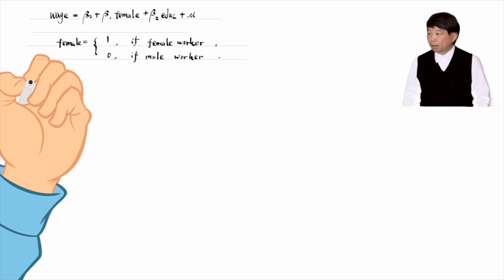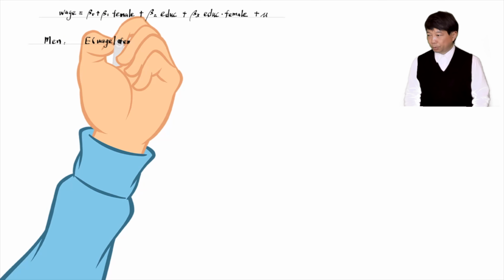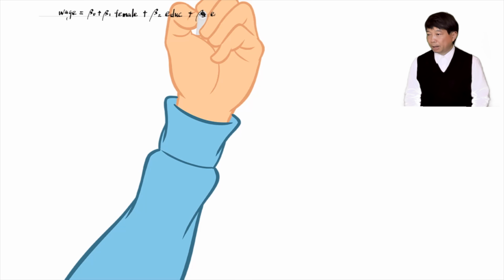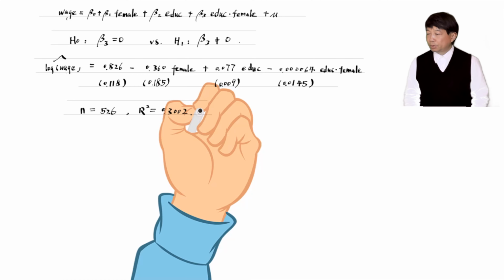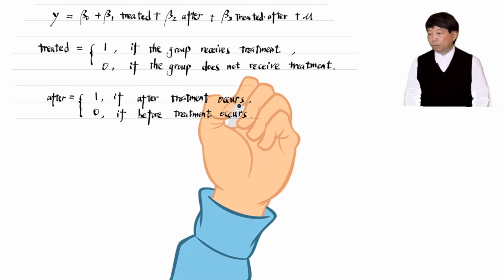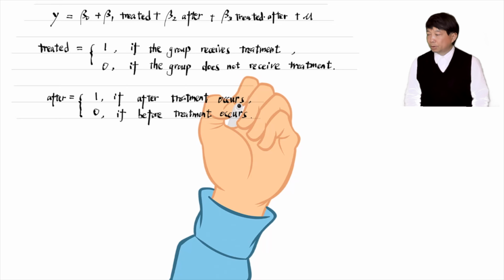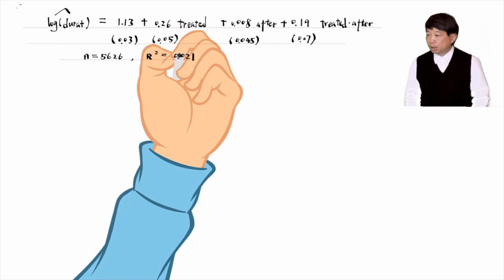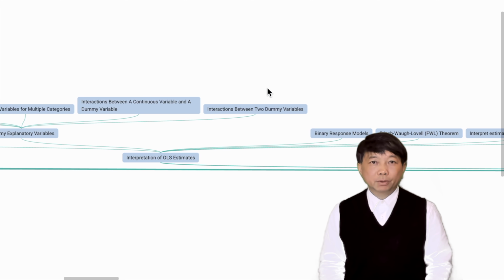What are the Interactions Involving Dummy Variables? |【Five Minute Econometrics】Topic 63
00:52 An Intercept Shift: A Single Dummy Variable
02:13 Different Slopes: Interaction Between One Continuous Variable and One Dummy Variable
05:29 Difference-In-Differences: Interaction Between Two Dummy Variables

Topic 63: What are the Interactions Involving Dummy Variables?

In the previous topic, we discussed how to use dummy variables to describe the difference in the outcome variable between two groups of people. Today, we will explore the cases of the interactions between one continuous variable and one dummy variable and the interactions between two dummy variables.

1. Solutions to Microeconomics Theory and Applications with Calculus 5th Edition,
2. Solutions to Introductory Econometrics A Modern Approach 7th Edition,
3. Introductory Stata (2022), and
4. Introductory Microeconomics (2022).